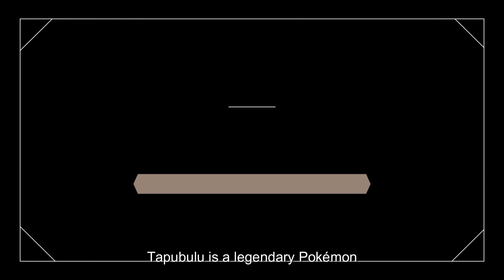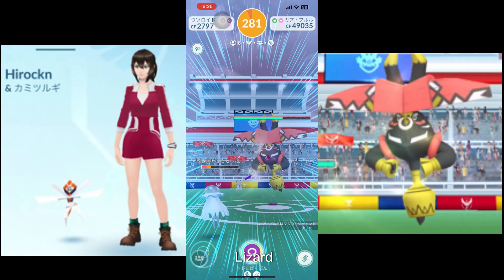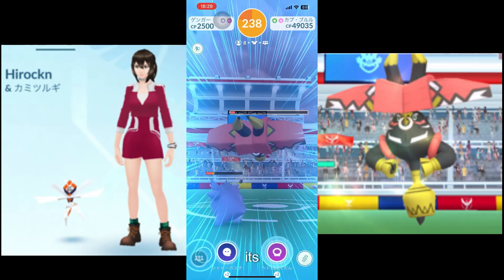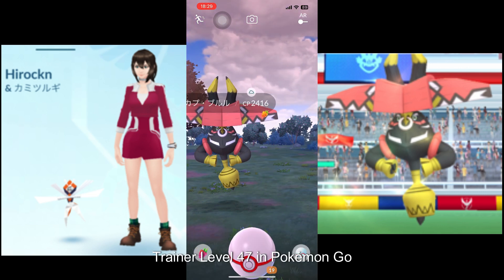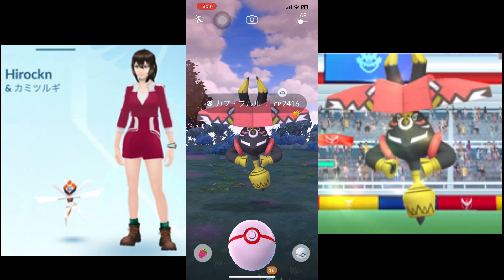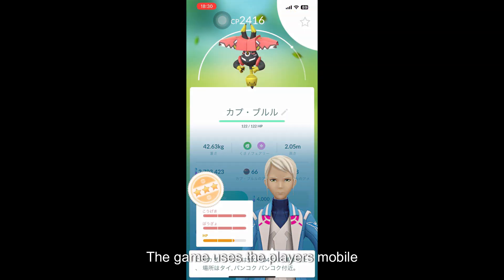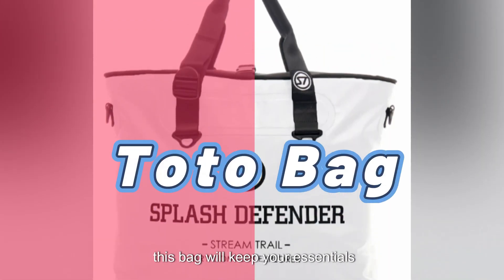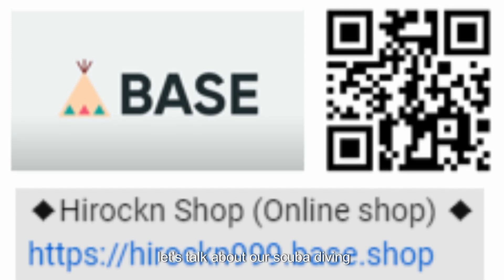V.S. Tapu Bulu [LEGENDARY RAIDS] *1024 --- Pokemon GO ---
Tapu Bulu
Legendary Raids
Pokemon GO

◆Thai Purchasing Agency ◆
(Please select the language in translation on upper right side , because Japanese.)

◆ Wise ◆
international money transfer

◆This is my video editing software (Recommend)◆

◆Cobalion soft toy◆